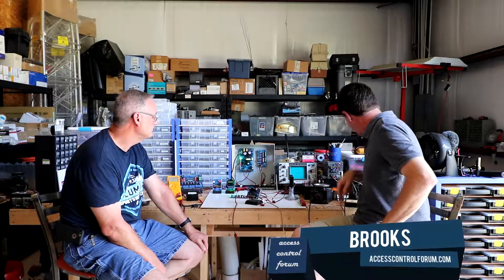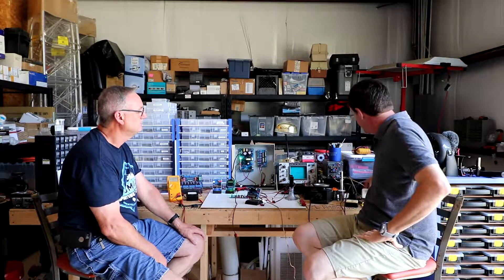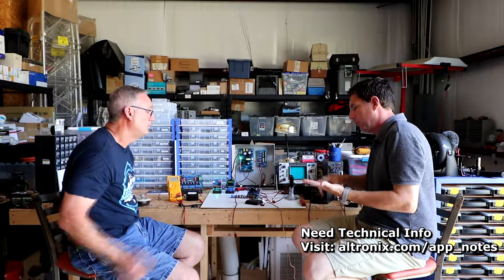Our President got to interview Bryan McGee from Altronix - Dallas, TX | SC0107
Our President got to interview Bryan McGee from Altronix. Here is is small clip.

214–931–2626